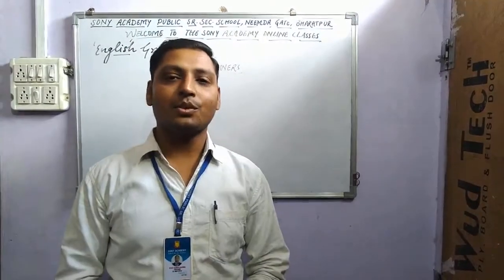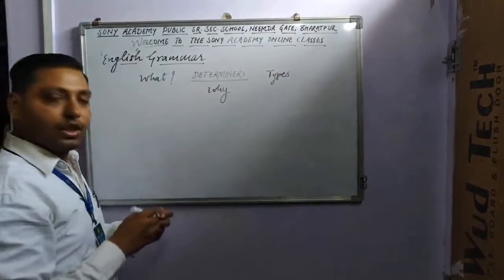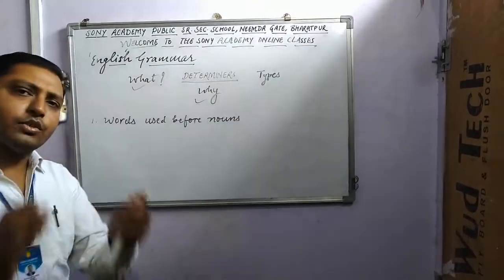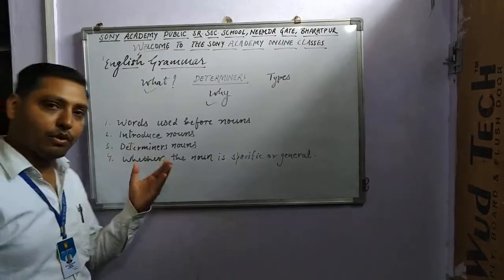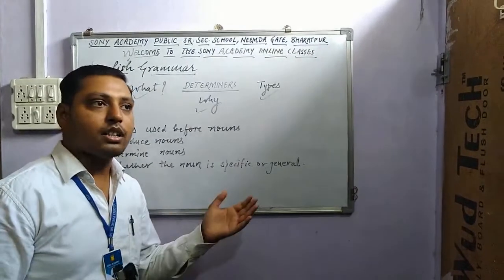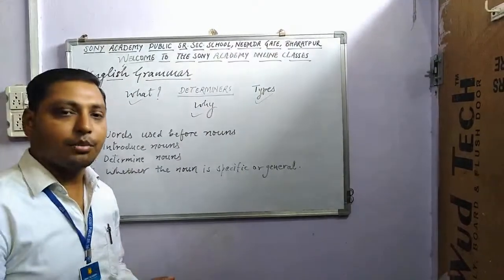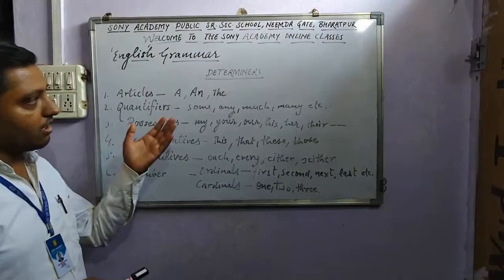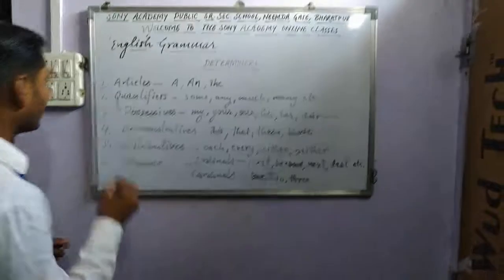Sony Academy English Lab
DETERMINERS